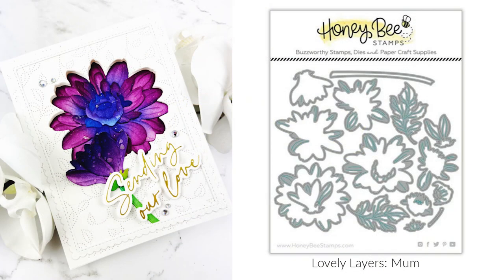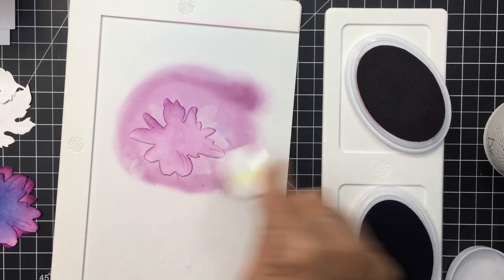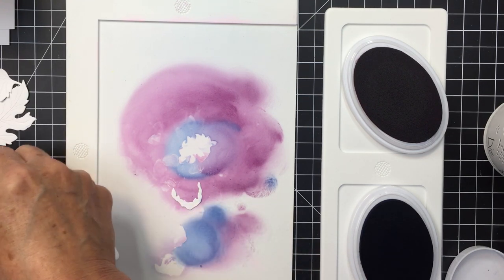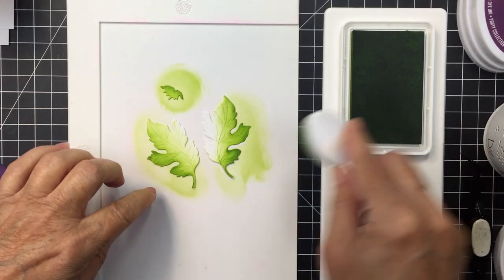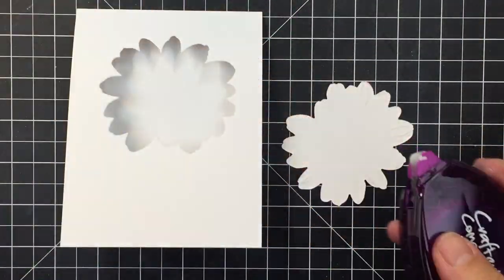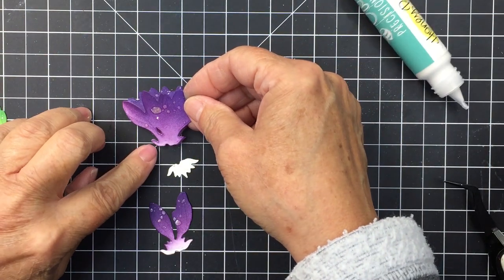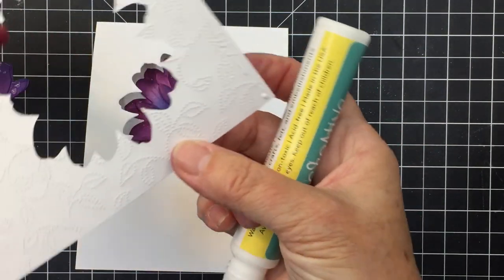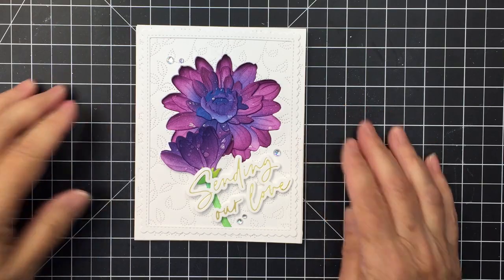Peekaboo Window With Lovely Layers Mum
🟩SUPPLIES🟩

*Lovely Layers: Mum - Honey Cuts [Honey Bee Stamps]
*Swirling Leaves A2 Cover Plate [Honey Bee Stamps]
*Foil Script Wishes [Honey Bee Stamps]
*Scallop A2 Frames [Honey Bee Stamps]
*Aurora Borealis Gem Stickers [Honey Bee Stamps]